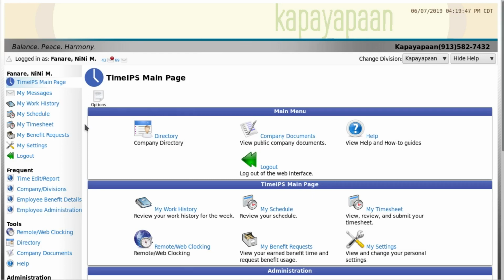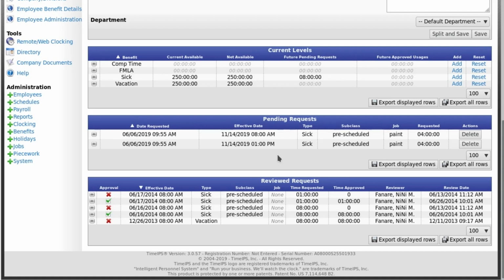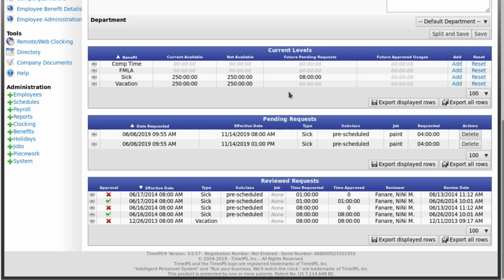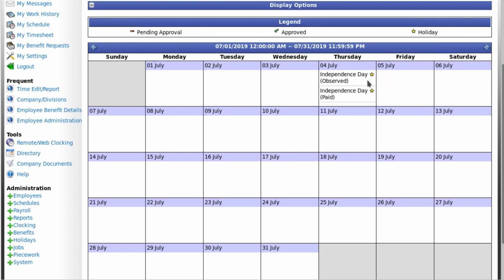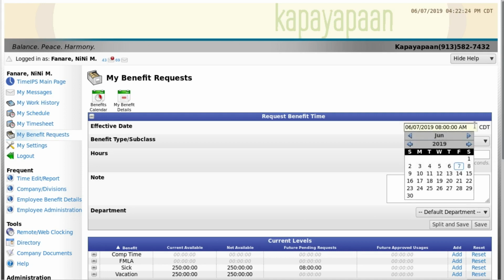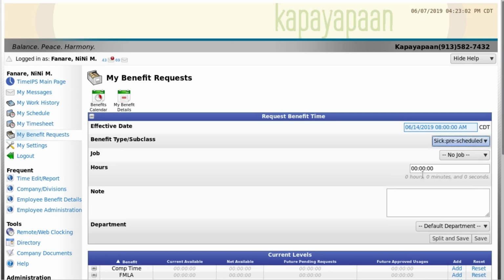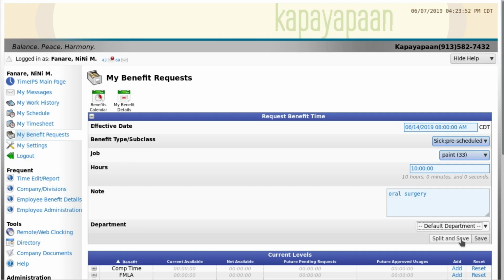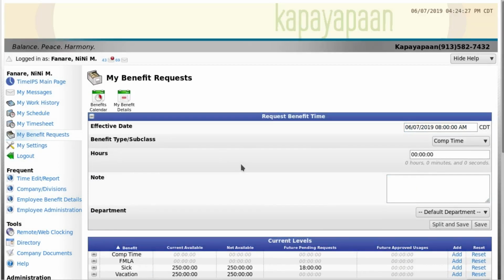Benefit Request - Employee (Version 3.0+)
How to check benefit availability and request time off.